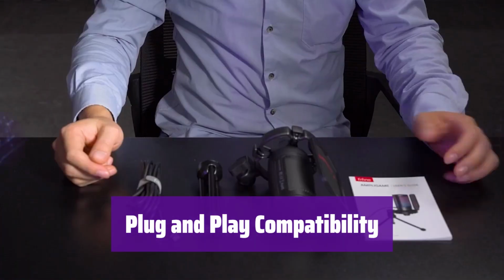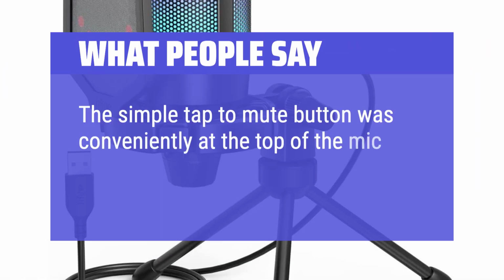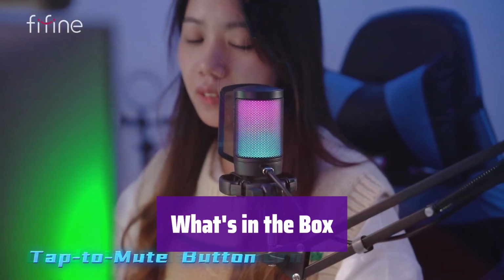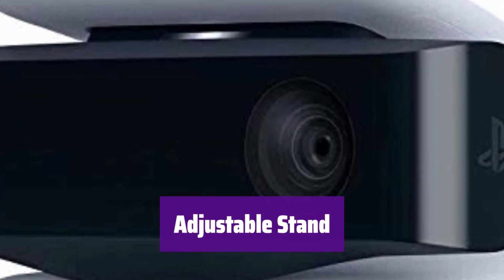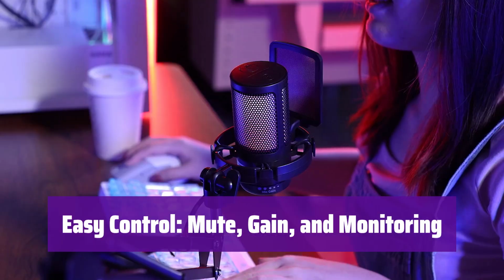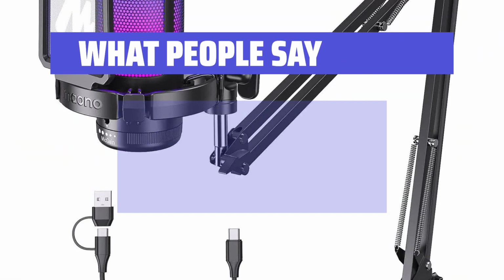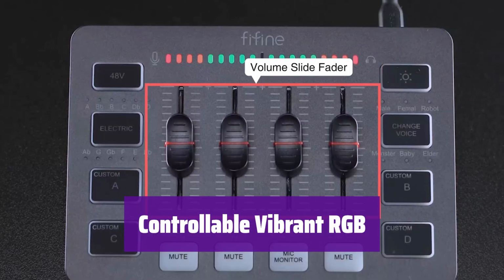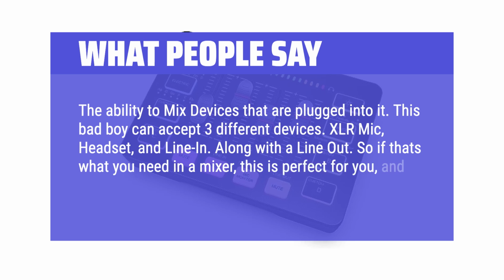The Top 5 Best PS5 Streaming Setup in 2025 - Must Watch Before Buying!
The Top 5 Best PS5 Streaming Setup Shown in This Video:
  5. ► FIFINE AmpliGame A6V Gaming USB Microphone

4. ► FIFINE A6T White USB Microphone Kit

3. ► HD Camera for PlayStation 5

2. ► MAONO GamerWave DGM20S Gaming USB Microphone

1. ► FIFINE SC3 Gaming Audio Mixer

  Table of Contents:
  0:00​​​ - Introduction
  00:27 - FIFINE AMPLIGAME A6V GAMING USB MICROPHONE
02:29 - FIFINE A6T WHITE USB MICROPHONE KIT
04:29 - HD CAMERA FOR PLAYSTATION 5
06:03 - MAONO GAMERWAVE DGM20S GAMING USB MICROPHONE
07:58 - FIFINE SC3 GAMING AUDIO MIXER

  The best PS5 Streaming Setup is probably one of the most exciting ways to share your gaming adventures with the world. This guide will help you transform your PS5 into a streaming powerhouse, allowing you to broadcast your gameplay to platforms like Twitch or YouTube. We'll cover everything from the essential equipment to the optimal settings, ensuring your streams are both engaging and visually appealing.